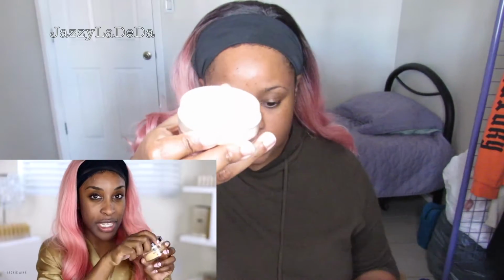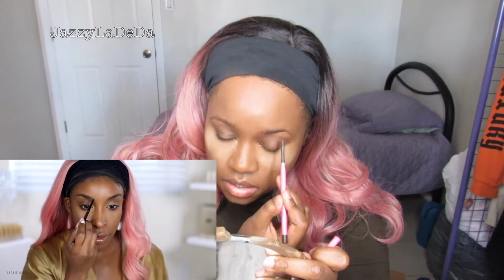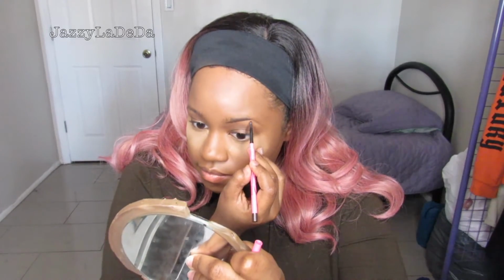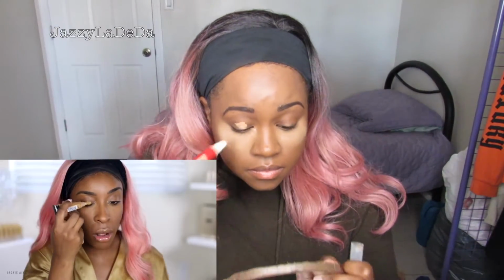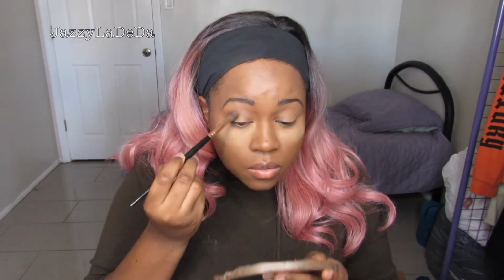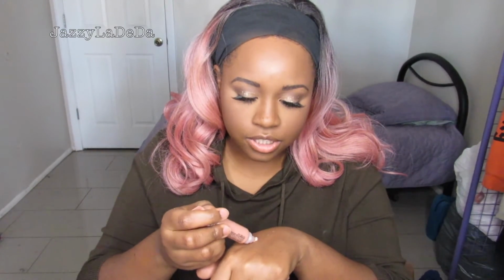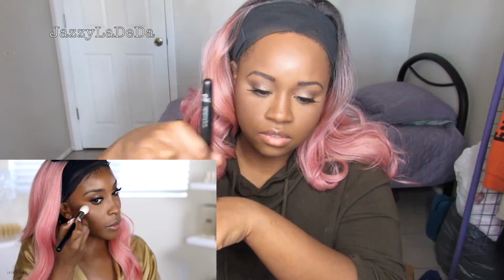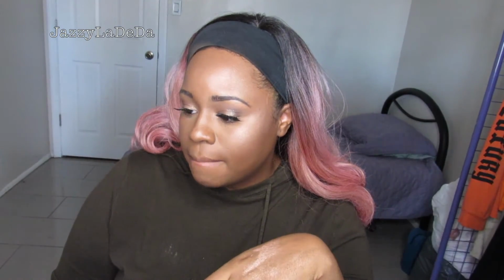I TRIED FOLLOWING A JACKIE AINA MAKEUP TUTORIAL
I thought this trend was so funny and fun so I hopped right on it. Hope you guys enjoy the video and you can checkout Jackie's Video